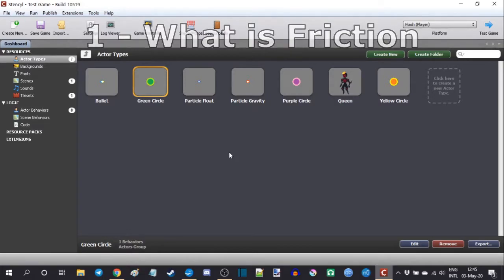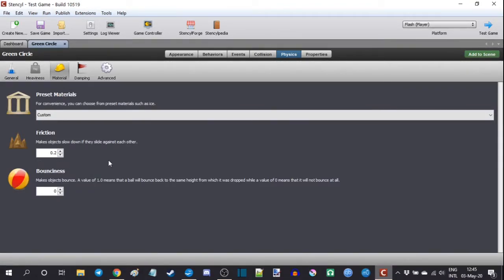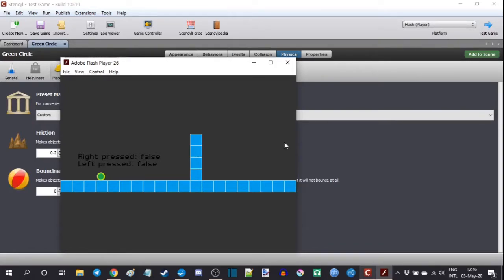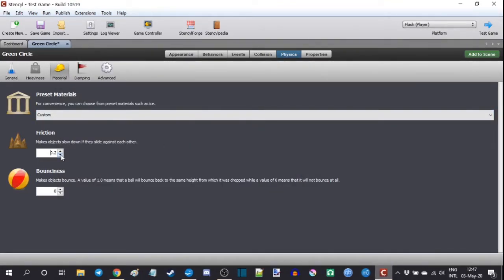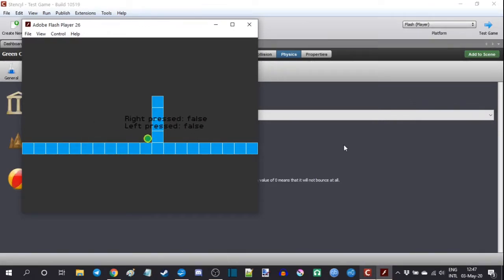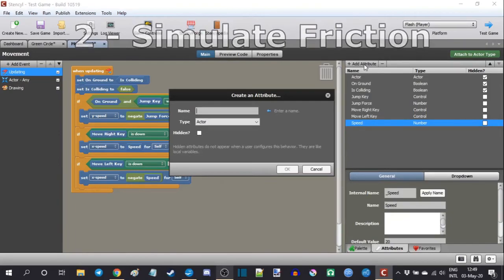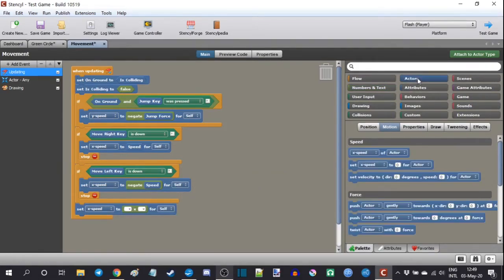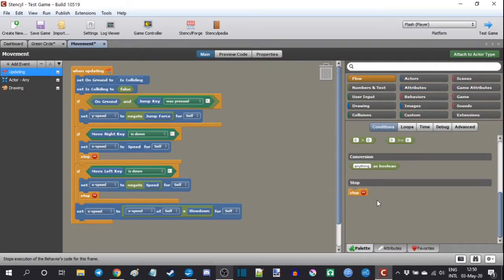Luyren Stencyl Quick Tips - Beware of Friction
This is a series of quick tips to better use Stencyl, a 2D game development toolset. This video explains friction, and how to avoid common problems with it.